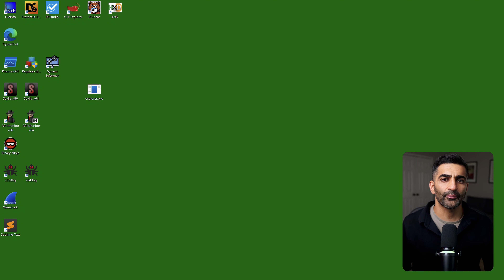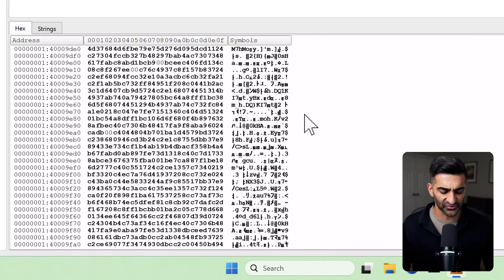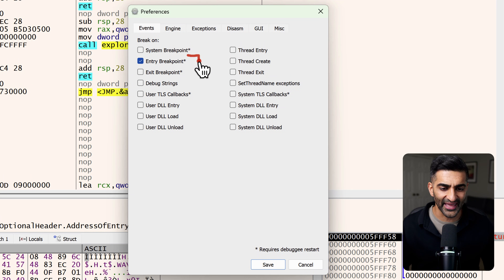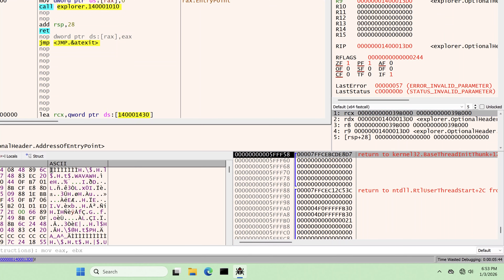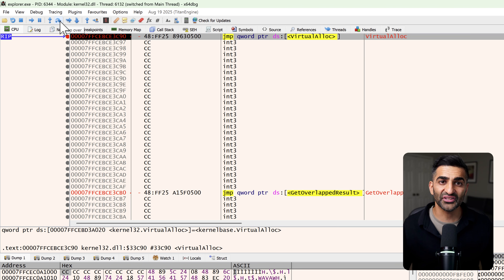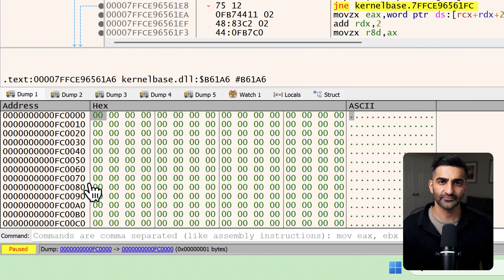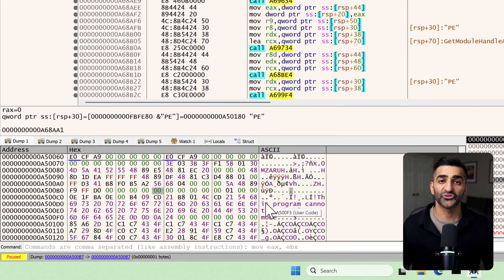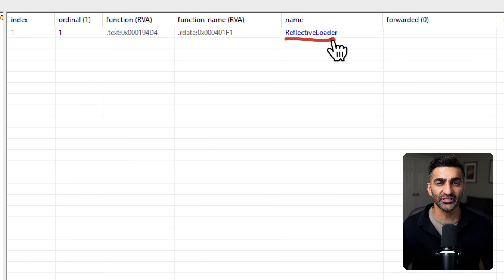Debugging Malware: Extracting Hidden Payloads from Memory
Most modern Windows malware hides its real behavior behind layers of code designed to slow analysis. In this video, I debug a malware sample and deobfuscate a next-stage Windows executable step by step. If you’ve ever felt overwhelmed in a debugger, this video will give you a practical workflow you can apply immediately.

🔑 Password: infected
⚠️ Analyze only in an isolated lab or virtual machine.